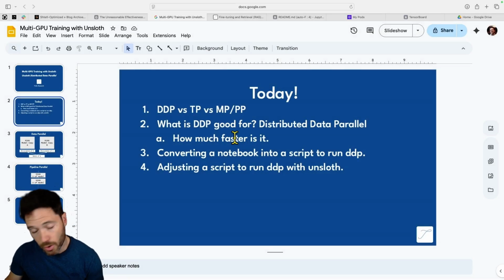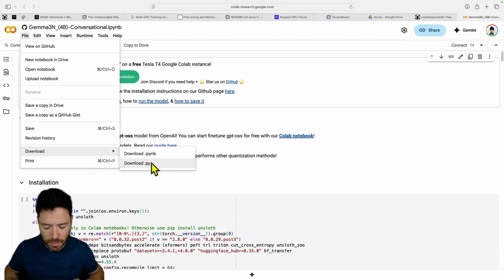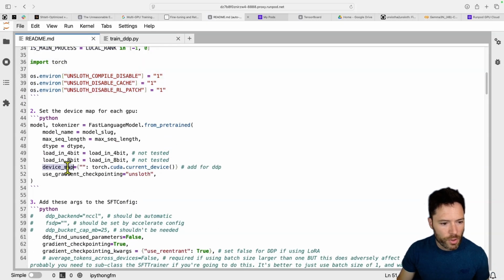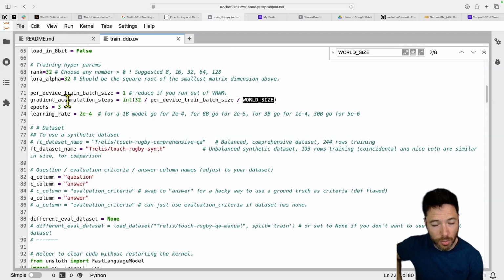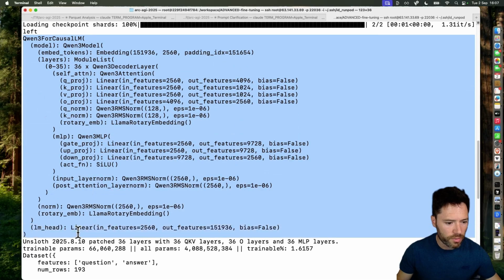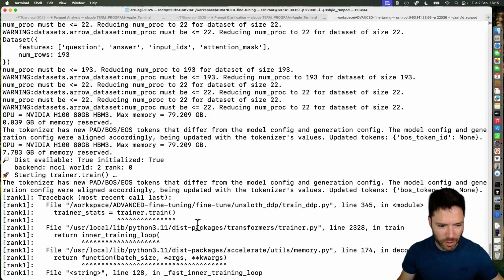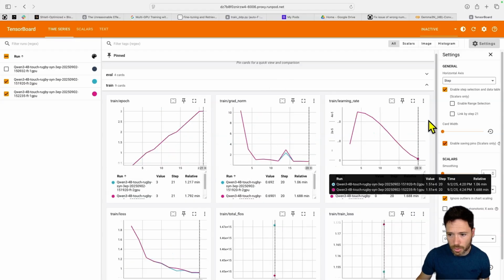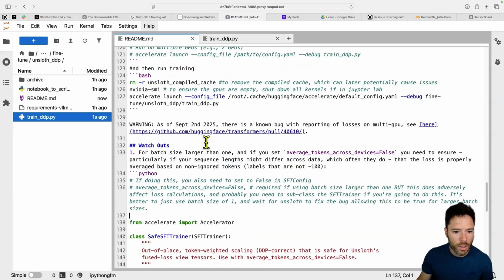Multi GPU Training with Unsloth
- Access all SEVEN Trelis Github Repos (-robotics, -vision, -evals, -fine-tuning, -inference, -voice, -time-series)
- Support via Github Issues & Trelis’ Private Discord

TIMESTAMPS:
0:00 Faster training with multiple GPUs
0:39 Video Overview
1:24 Data parallel versus Pipeline Parallel versus Fully Sharded Data Parallel
6:38 Downloading a jupyter notebook as a python script for multi-gpu, e.g. an unsloth notebook
7:44 Unsloth vs Transformers for multi-gpu
8:13 Modifying a fine-tuning script for distributed data parallel
9:03 Starting up a GPU in one-click for fine-tuning
10:27 Converting a jupyter notebook to a python script
11:30 Installation notes for unsloth and tensorboard, and uv
13:32 Script modifications required for DDP
18:50 Training script run-through, for LoRA
22:46 Setting gradient accumulation steps
24:07 Dataset loading
26:22 Setting up the run name and training parameters
29:30 Running without multi-gpu (single gpu check)
35:47 Running with multiple GPUs using accelerate config (btw torch run can result in run hangs)
41:02 Sanity check of running with accelerate and a single gpu
44:48 Open (at time of recording) issues with loss reporting and using unsloth with batch size larger than one
53:11 Conclusion and shout-outs to spr1nter and rakshith